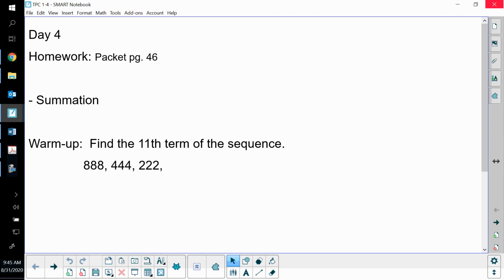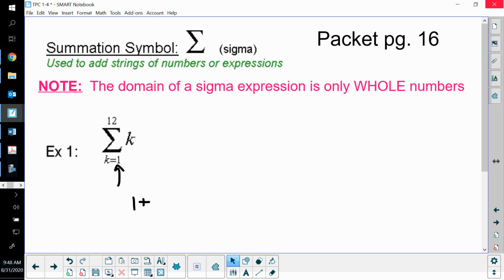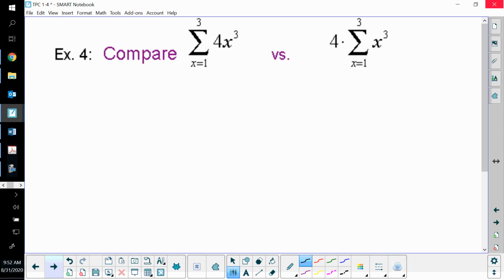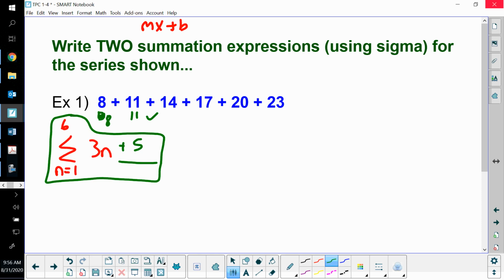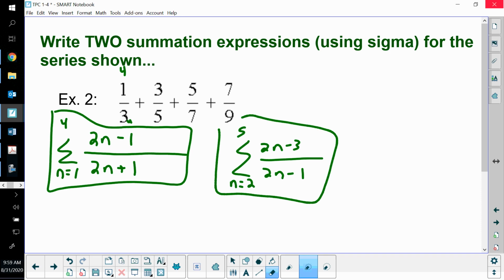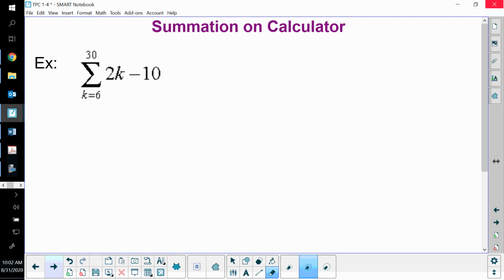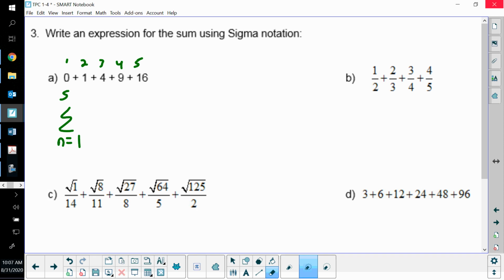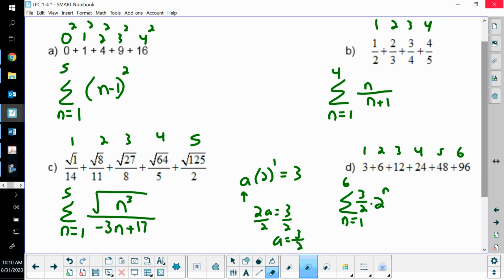Pre Calc with Stats Unit 1 Day 4